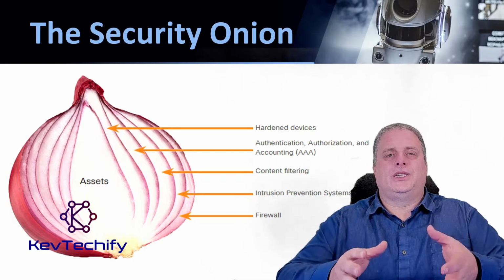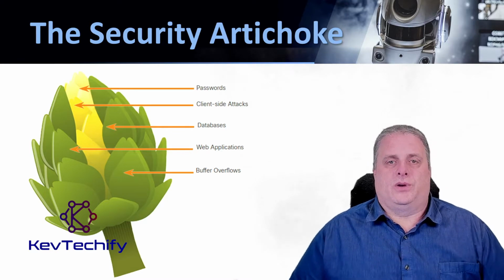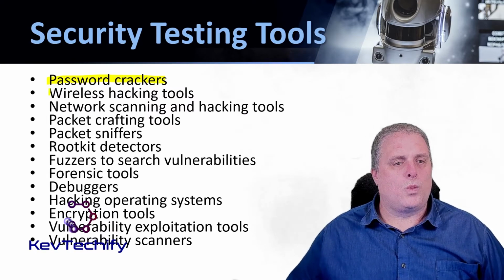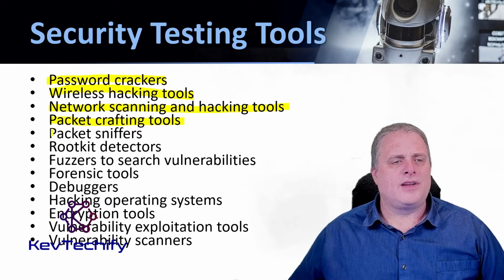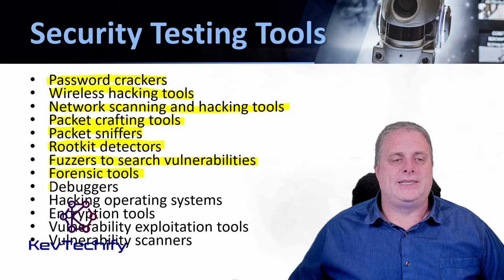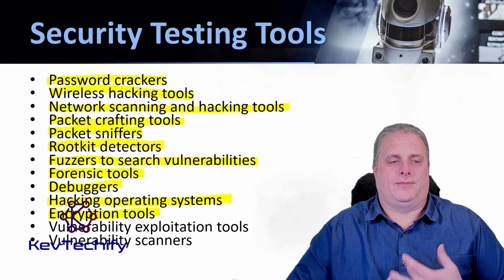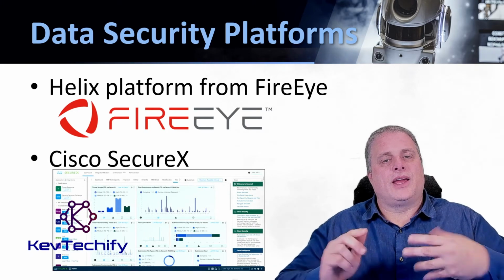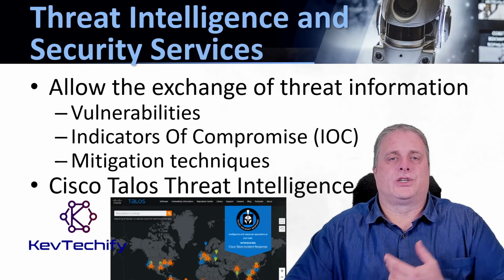Security Tools, Platforms, and Services - Mitigating Threats - Net Sec - CCNA - KevTechify| vid 10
In this episode we are going to look at Security Tools, Platforms, and Services.

We will be discussing The Security Onion and The Security Artichoke, Security Testing Tools, Data Security Platforms, and Cisco SecureX Demonstration, Security Services.

Episode 3 - Mitigating Threats
Part C - Security Tools, Platforms, and Services
Video Number: 10